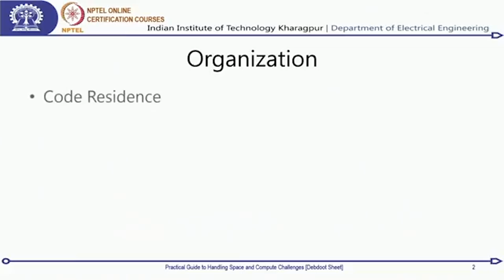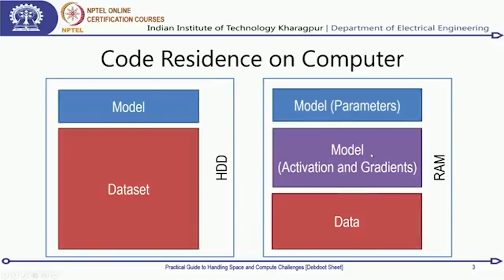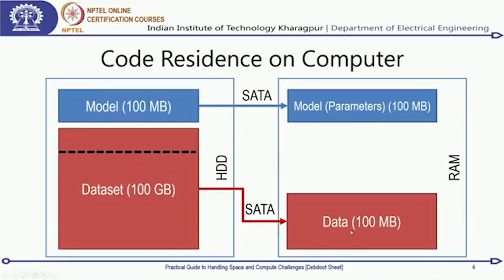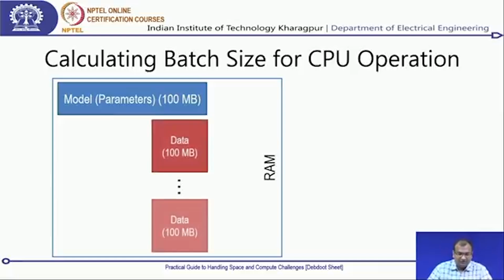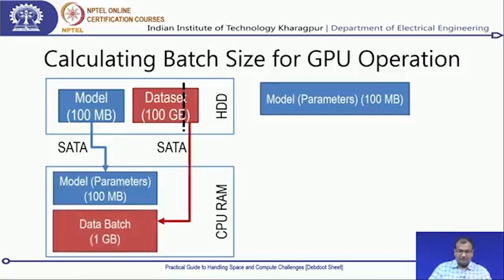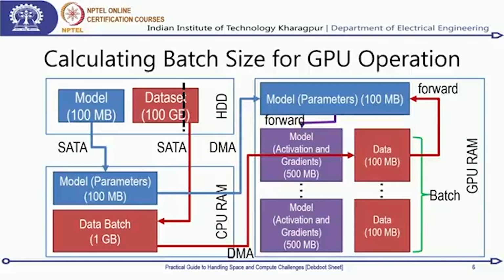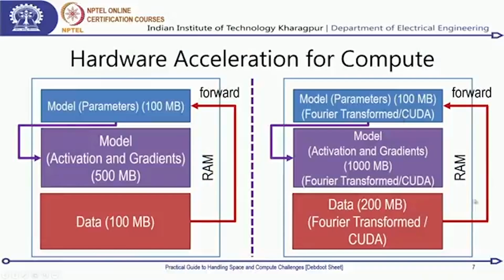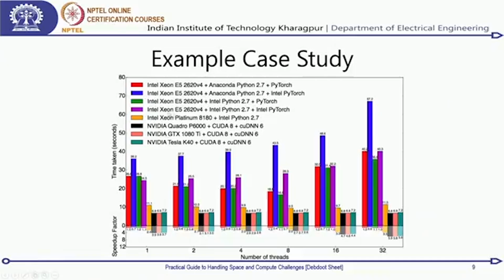Assessing the space and computational complexity of very deep CNNs